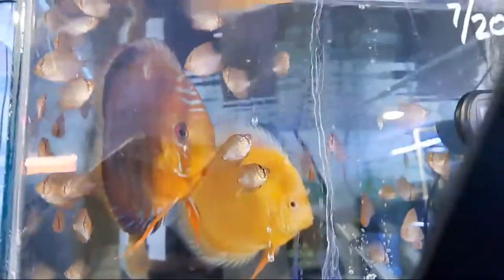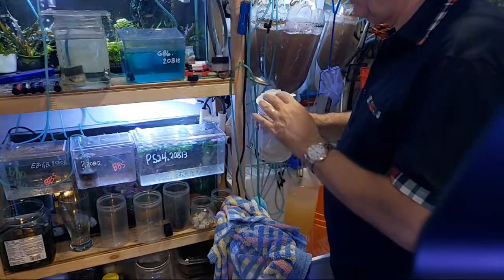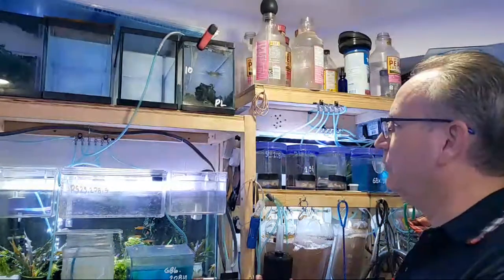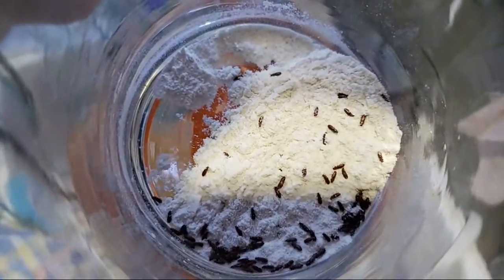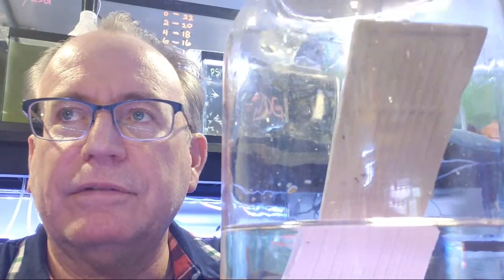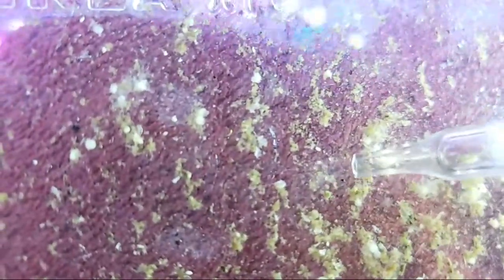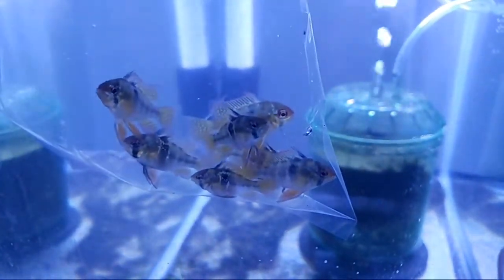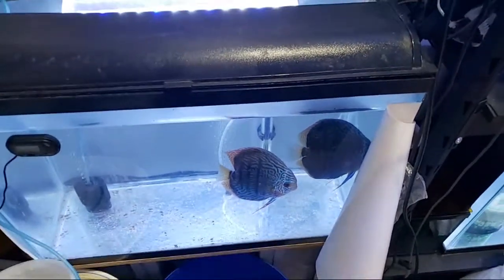Fishroom 411: Fry Fry And More Fry